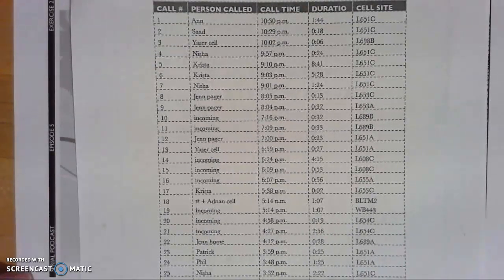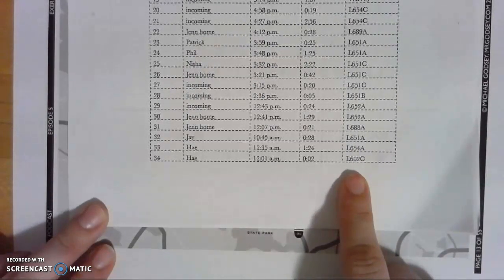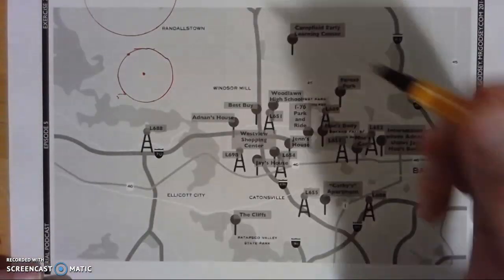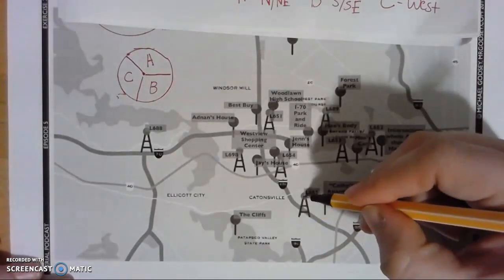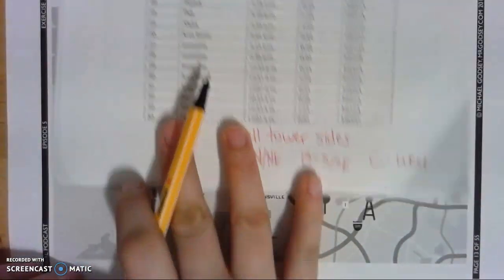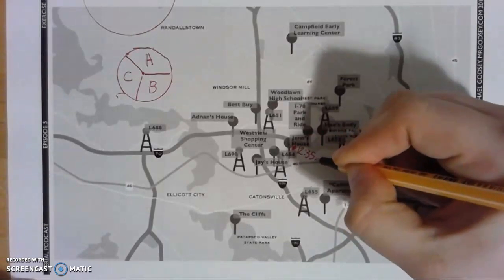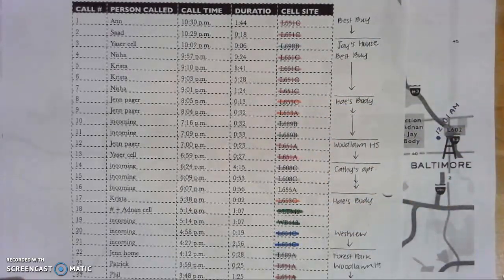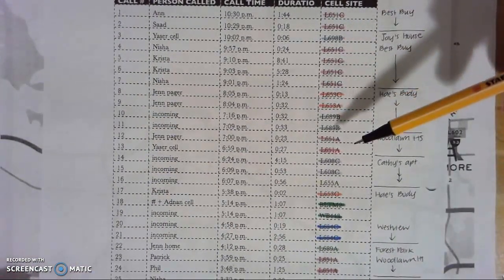Serial Episode 5 Call Logs Explained (listen to part of Ep. 5 and stop around 14:30 to watch this)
At 14:30, you want to pause the episode and listen to THIS VIDEO because I help explain how the cell tower mapping works. Luckily, I do all the mapping for you! Calls 18 and 19 are him calling his own voicemail (back in the day, you had to call your own number to access messages- no app!)